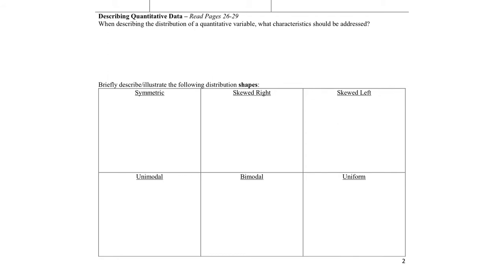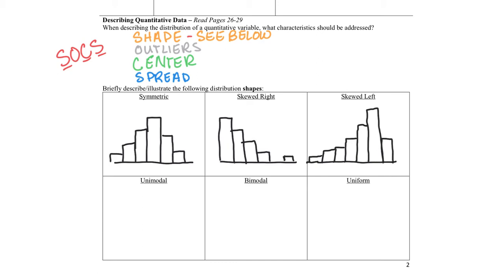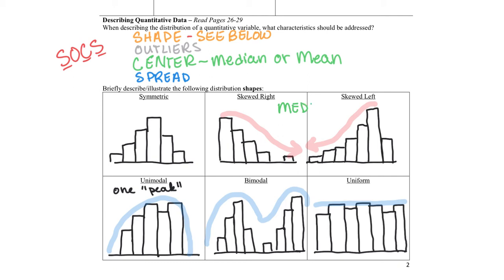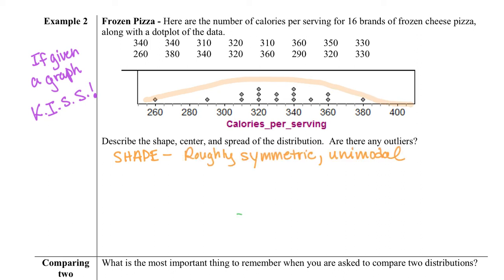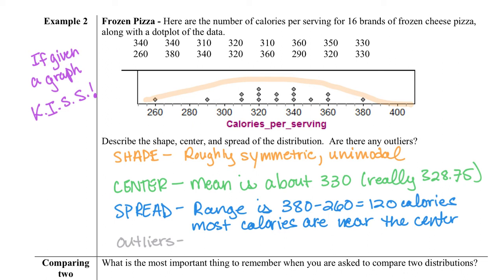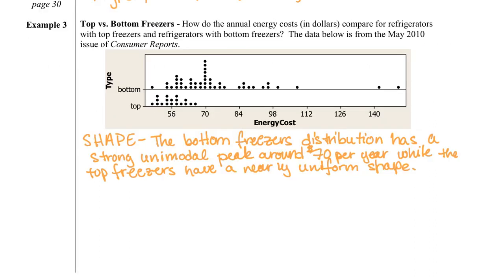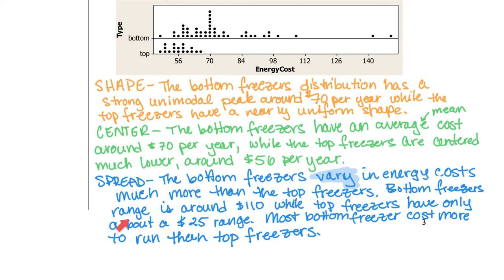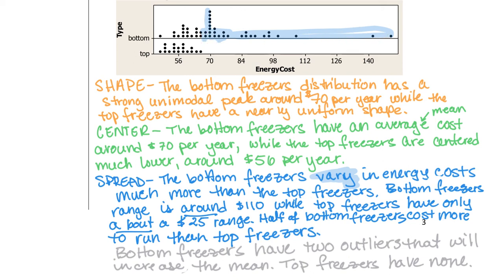AP Statistics - 1.2B Displaying Quantitative Data with Graphs